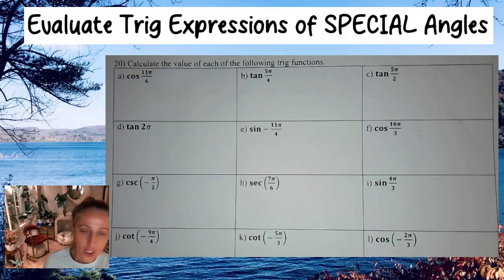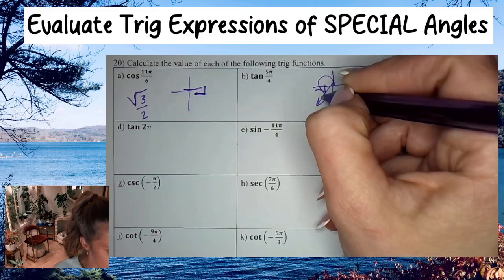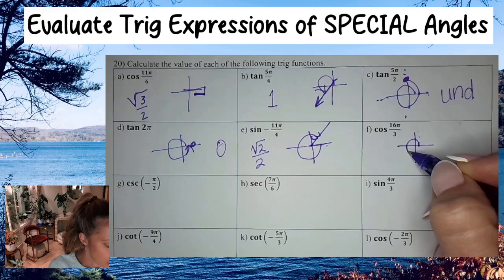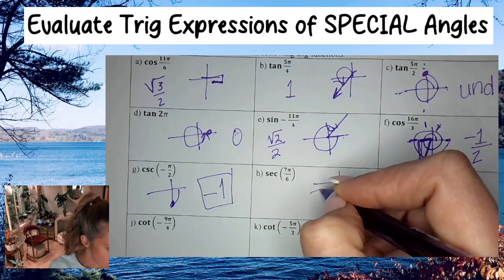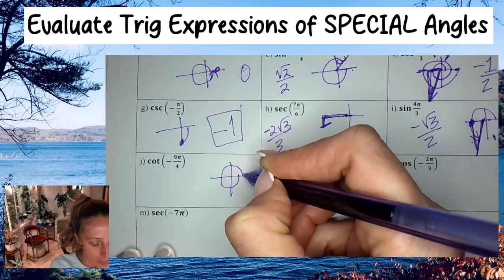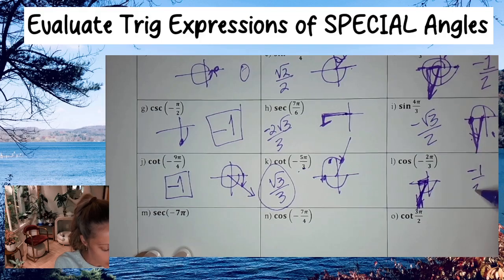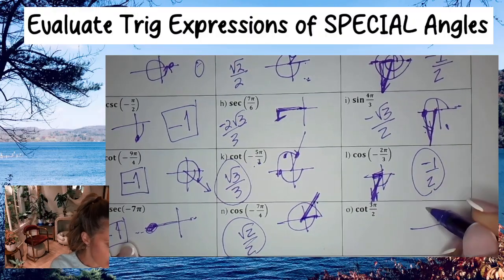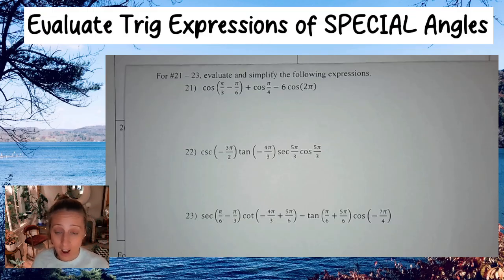Evaluate the trig of the following SPECIAL angles.